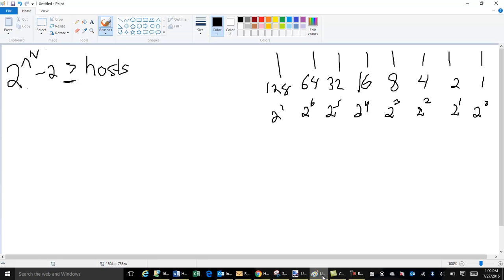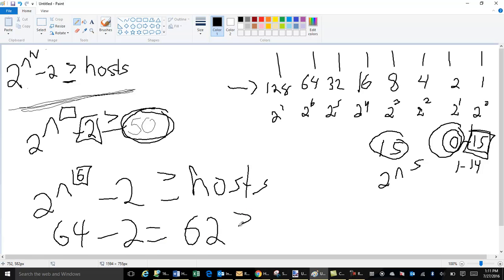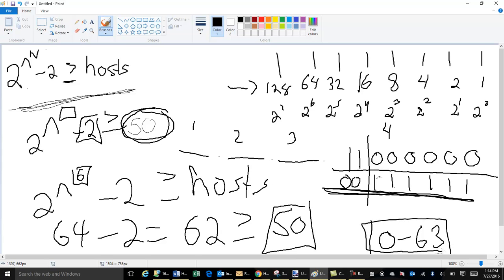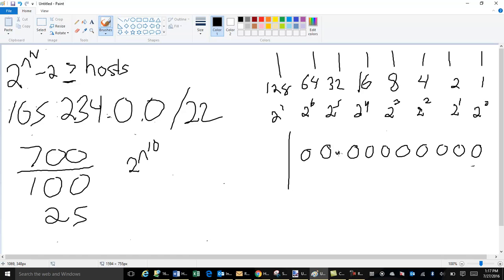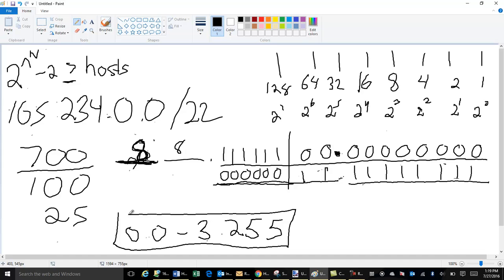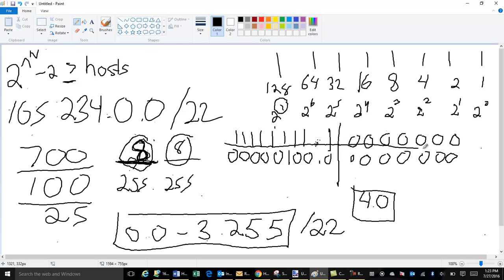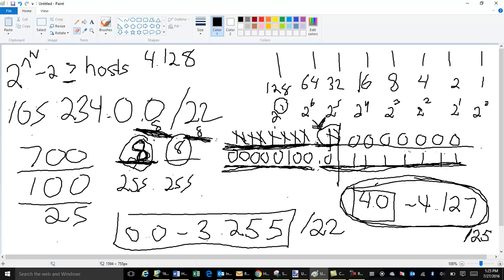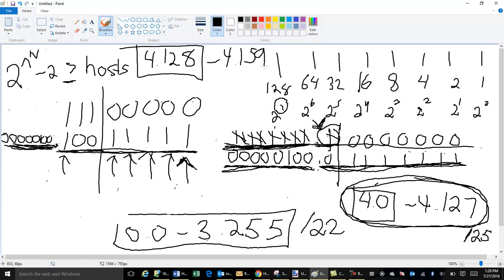Summer Subnetting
Description